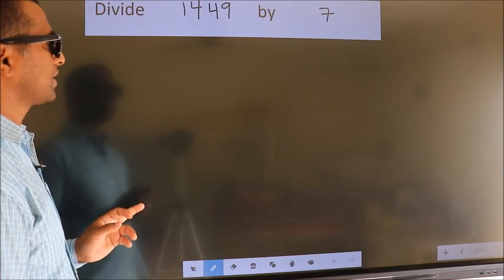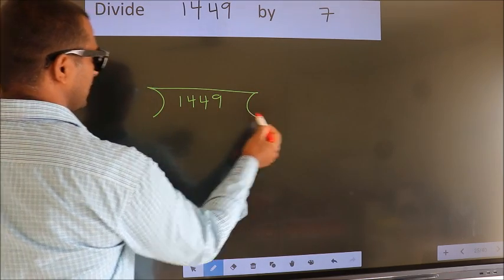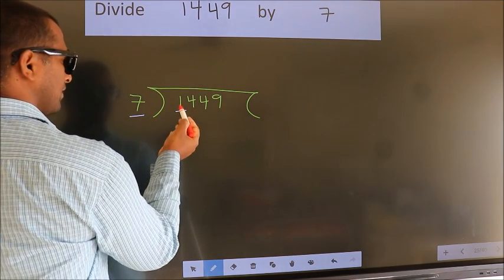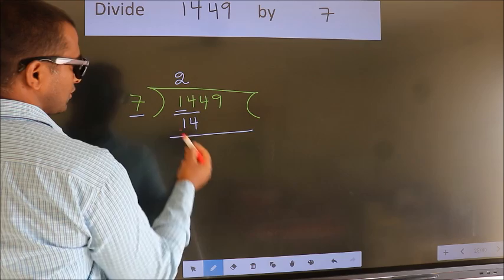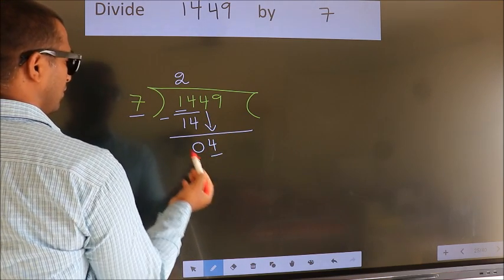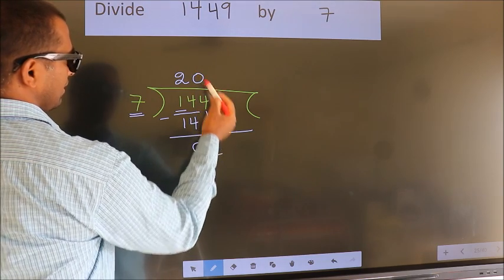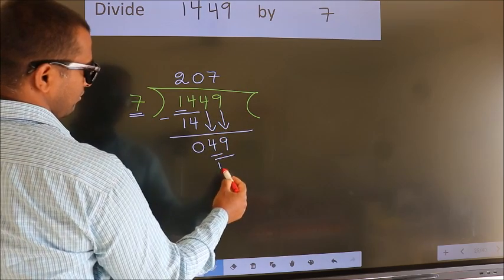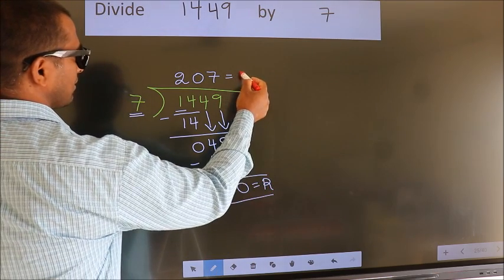Divide 1449 by 7 many get this quotient wrong